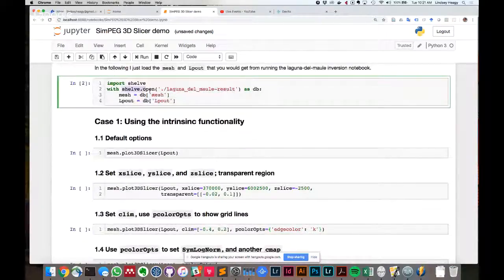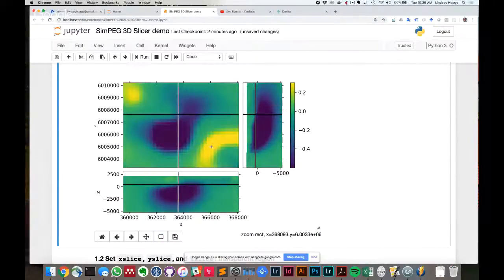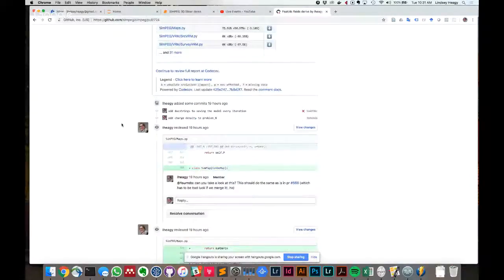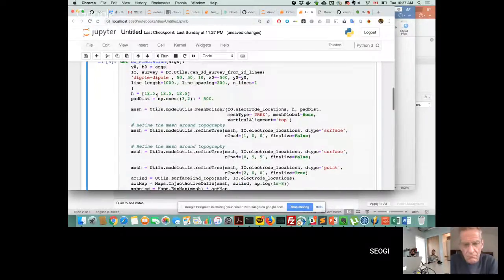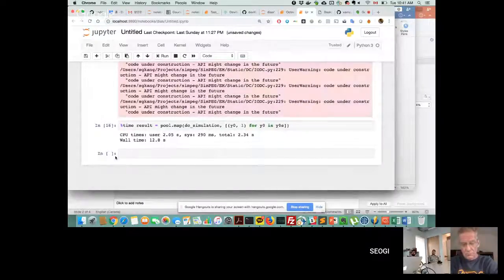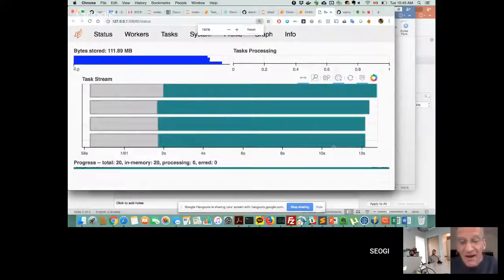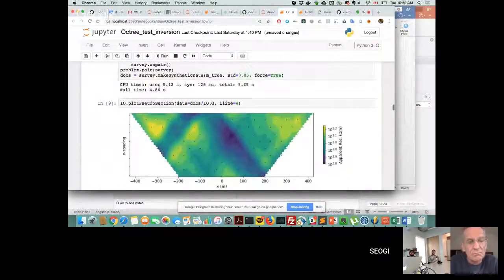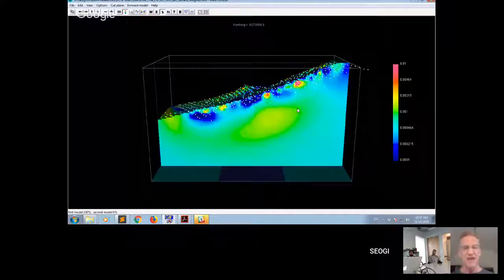SimPEG meeting Oct 23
Catching up on SEG conversations and usage of SimPEG beyond UBC